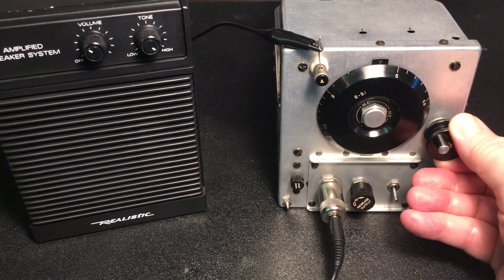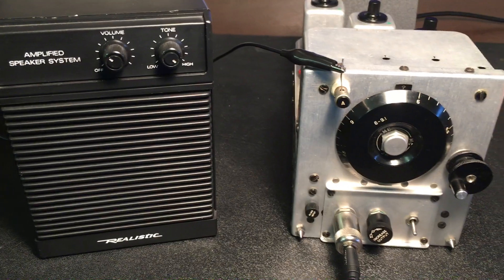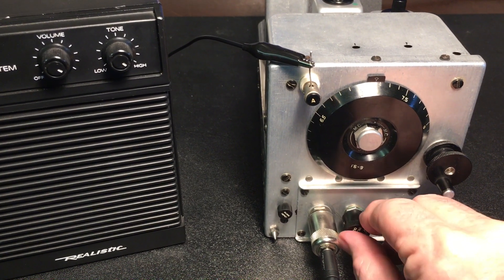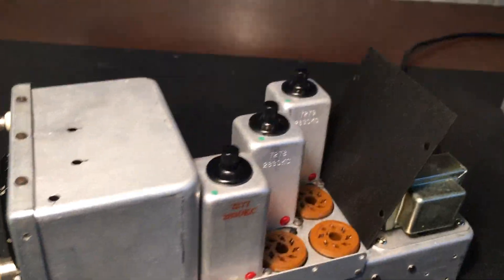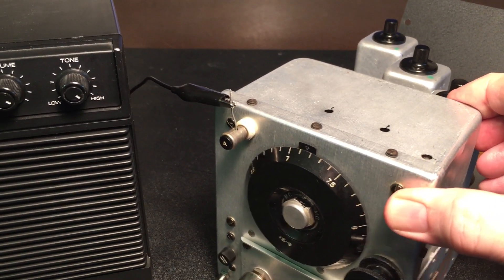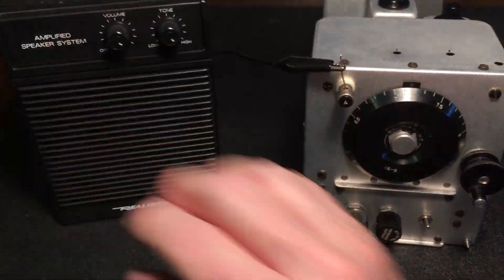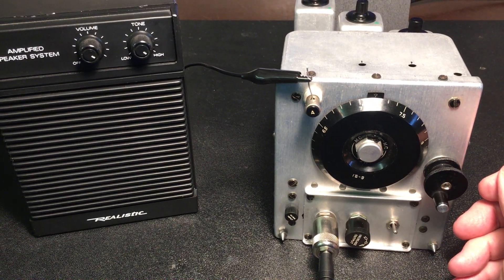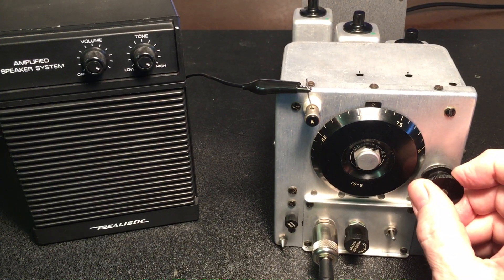Transistorize Your BC-455 Radio - PART 4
Solid state BC-455-B is now operational.  Watch this demo video.
Also please be sure to see Charles Smith's video.